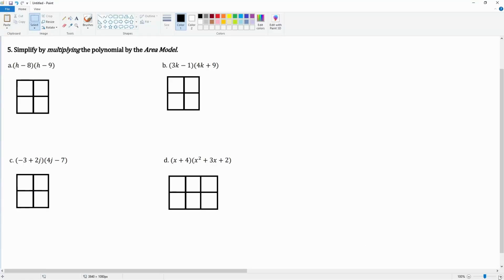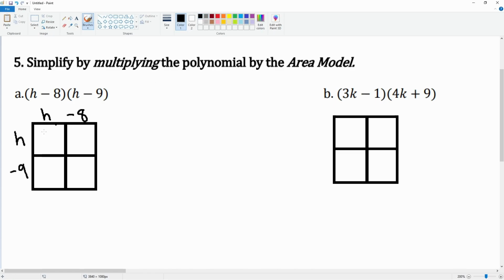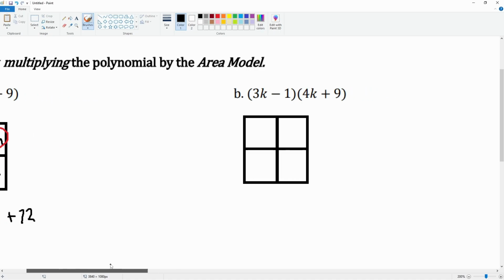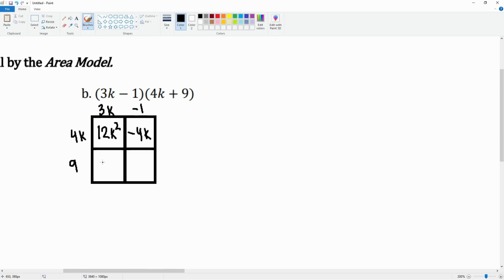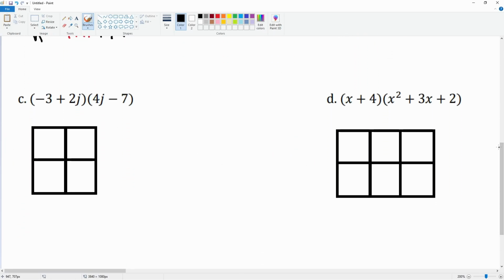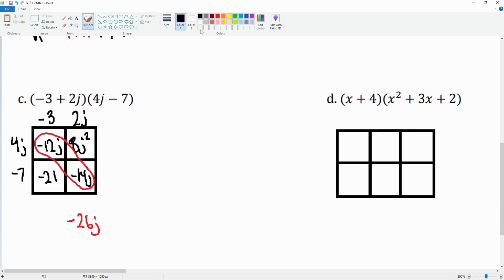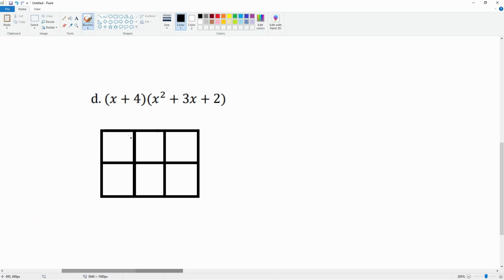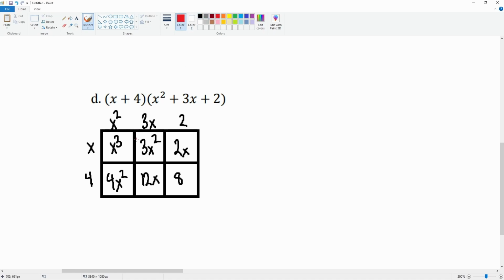Chapter 8 Problem 5 Simplify by multiplying the polynomial by the Area Model.